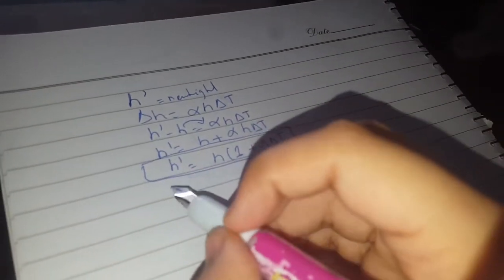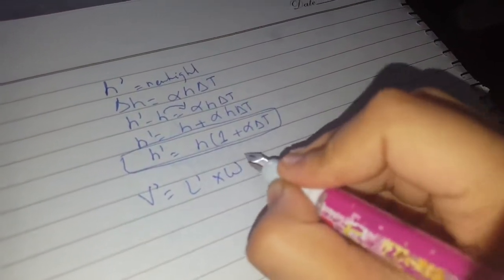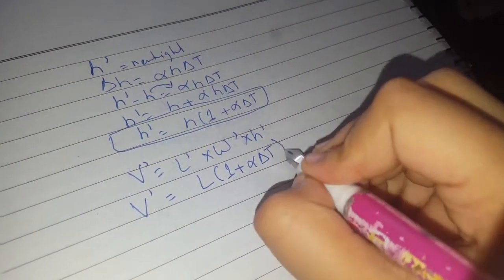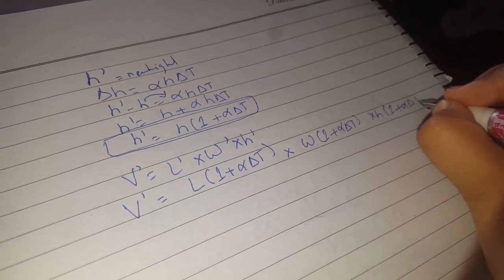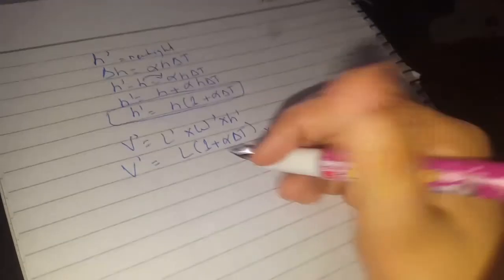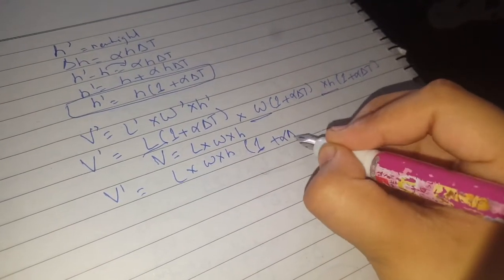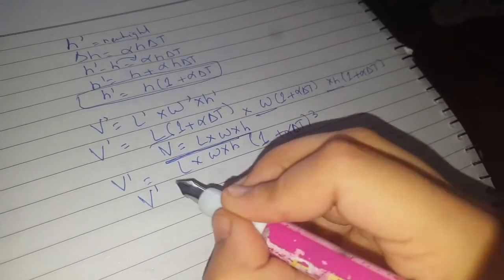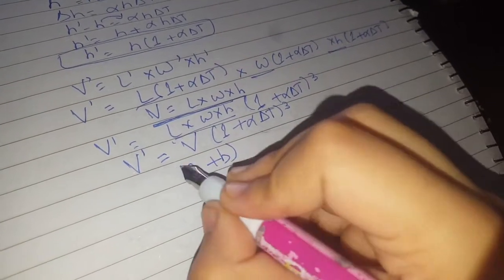PROVE BETA=3ALPHA in english/Physics/class 12/ Lectures with Hassa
This time with a physics topic from class 12.
"Prove Beta=3alpha"
This topic is also mentioned in 10 th class physics.
The lecture is explained in English and in a very easy way. hope you all will get help.
This lecture is well explained for the students who are preparing for Mcat 2022. or those who are in 12th class or 10 th class❤
This Lecture is general. but at all the main souce is Sindh book board Physics class 12.
Thankyou❤